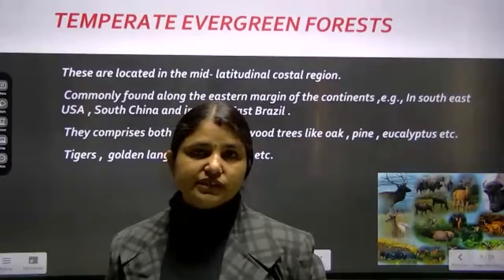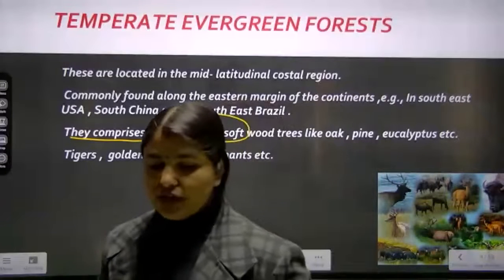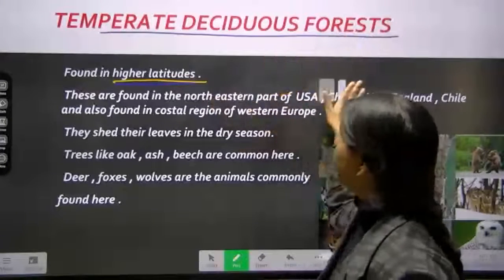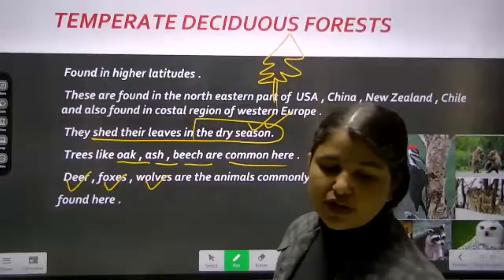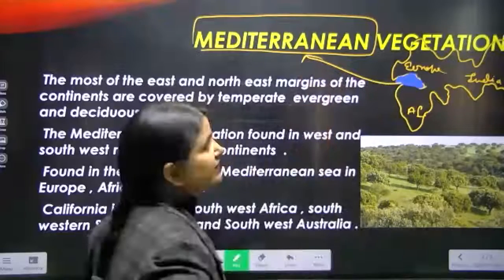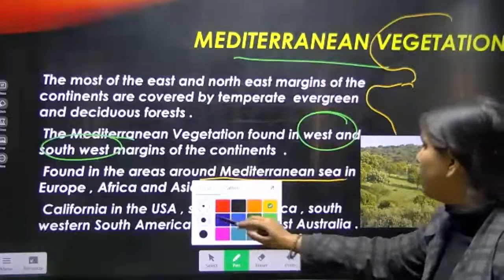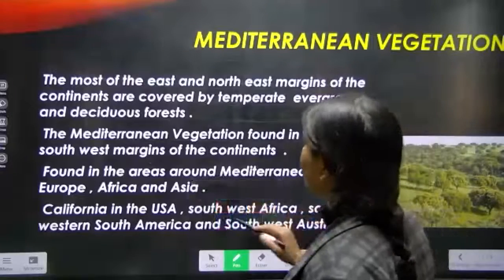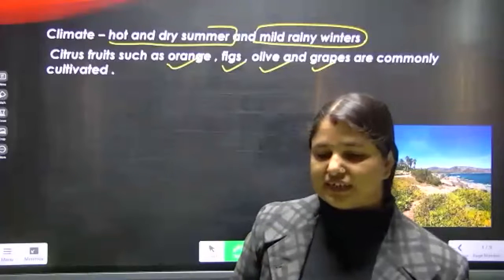Chapter 6 Natural Vegetation and Wildlife